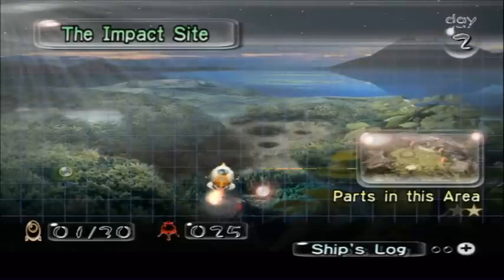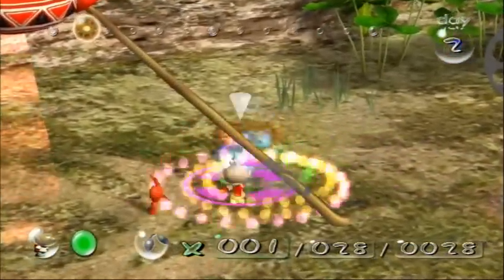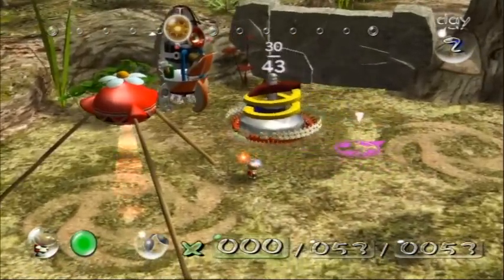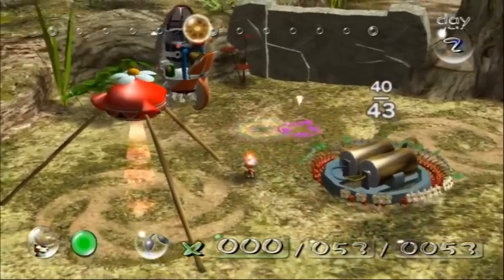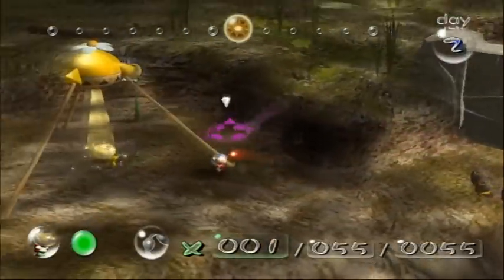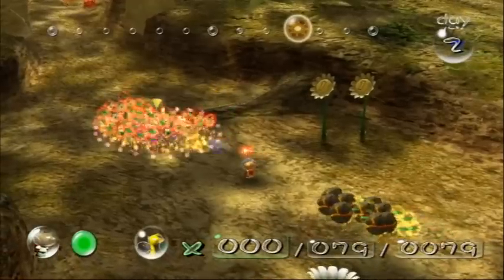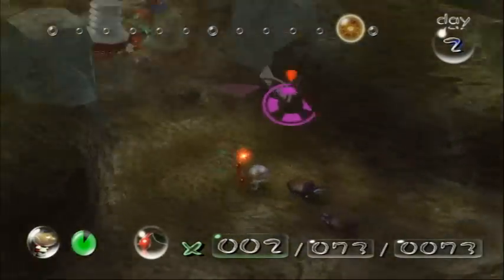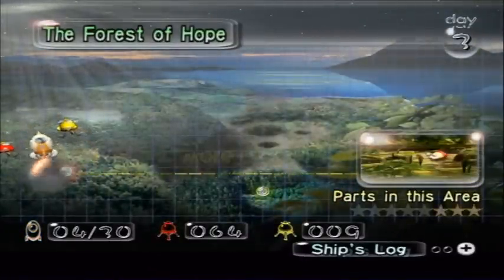Pikmin - Day 2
Olimar heads to a nearby forest in hopes of finding more parts to his ship. I aimed to get 4 today.